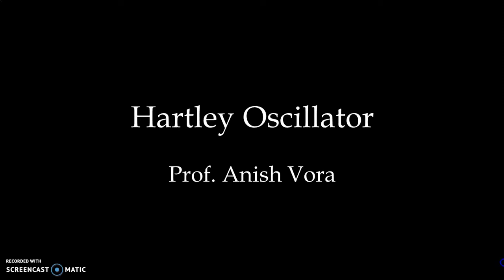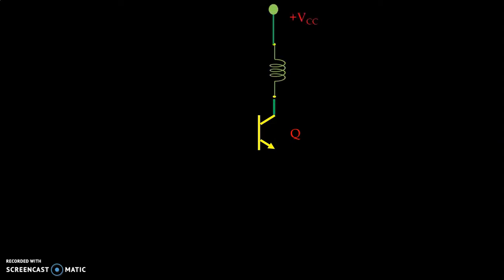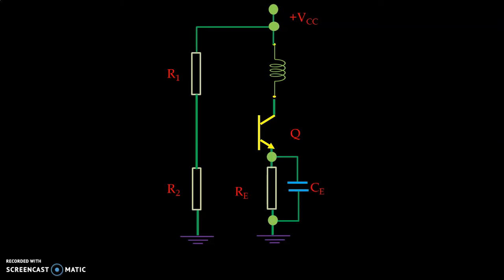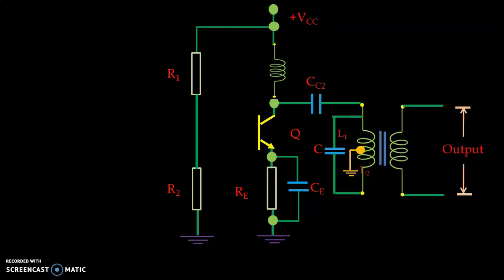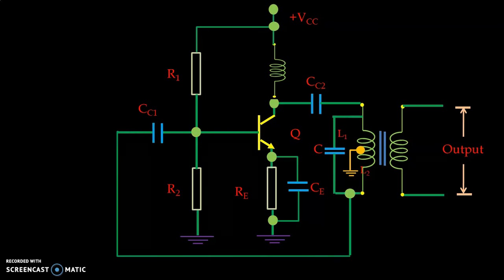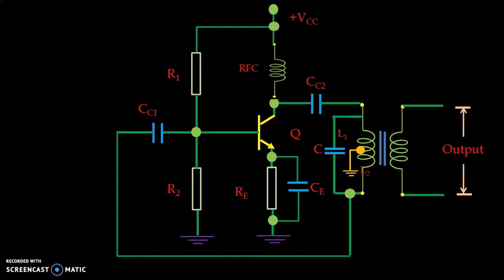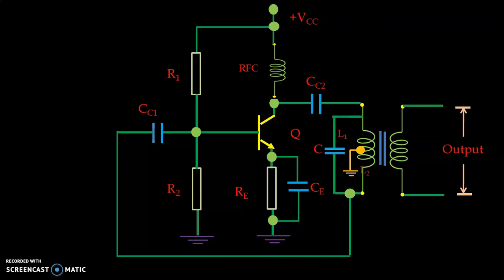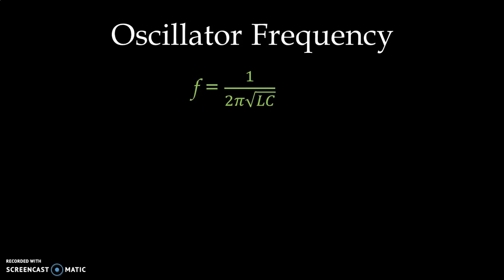Hartley Oscillator |Sinusoidal Oscillator|LC Tank Circuit|Basic Electronics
This video explains about one of the sinusoidal oscillator that is Hartley Oscillator. Circuit Diagram & Working of Hartley Oscillator is explained in detail. Essential condition for sustained oscillations is discussed.
આ વિડિઓ લેકચર દ્વારા સિનુસાઇડલ ઓસિલેટરમાંના એક હાર્ટલી ઓસિલેટર વિશે સમજાવેલ છે. સર્કિટ ડાયાગ્રામ અને હાર્ટલી ઓસિલેટરનું કાર્ય વિગતવાર સમજાવાયું છે. સસટેઈનડ ઓસિલેશન માટેની આવશ્યક કંડીશનની પણ ચર્ચા કરવામાં આવેલ છે.